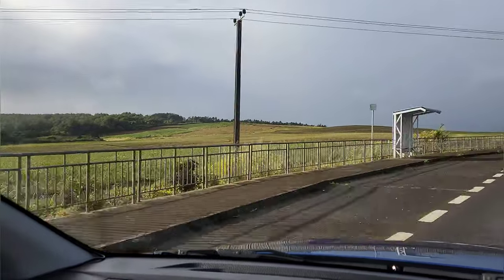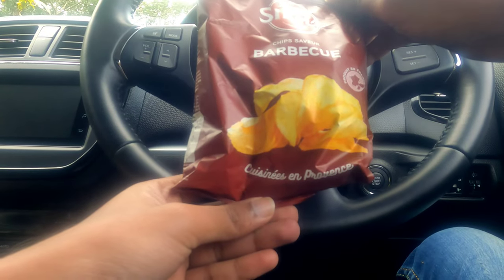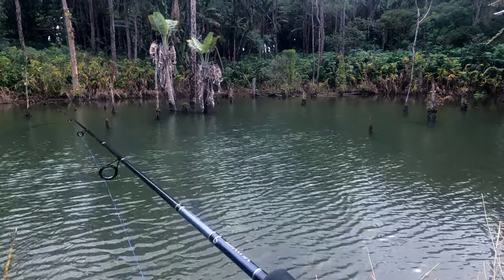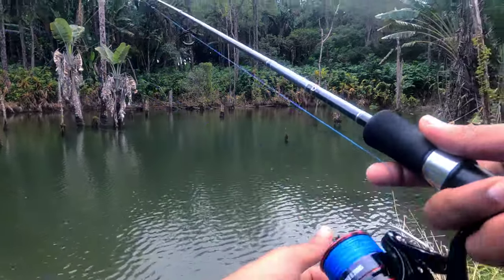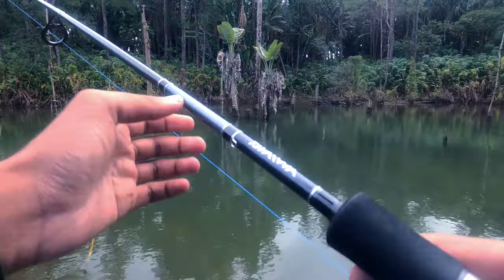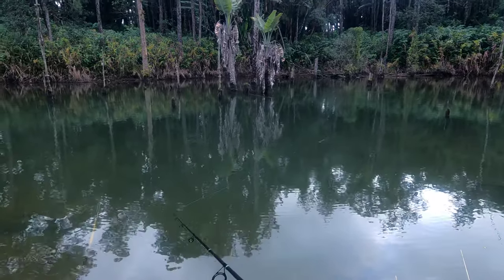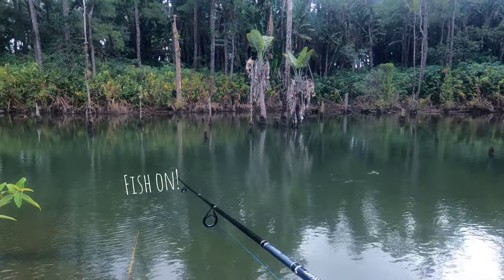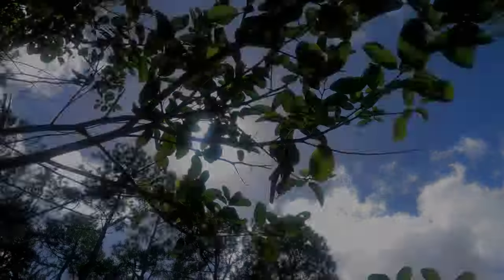CATCH TILAPIA on Softbaits [ Lake Fishing in Mauritius] - EP 6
Trying to catch a Tilapia on a tiny soft plastic attached to a 3g jig head. The ideal technique to catch them here is using bread on J hooks.